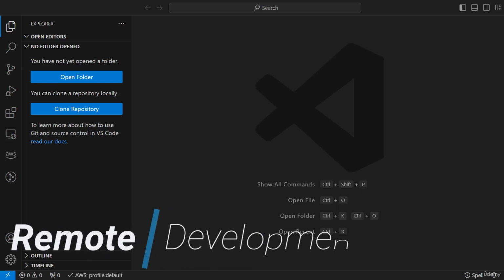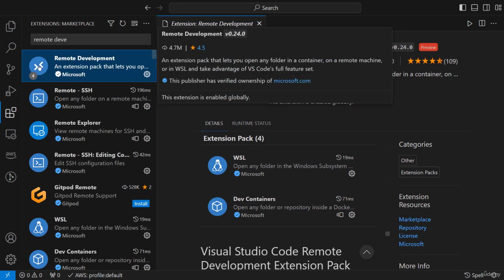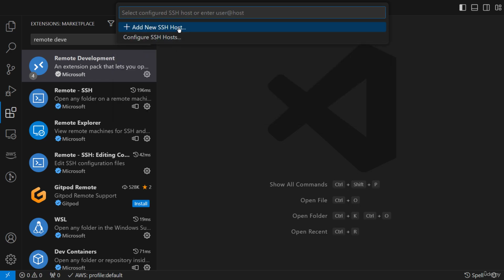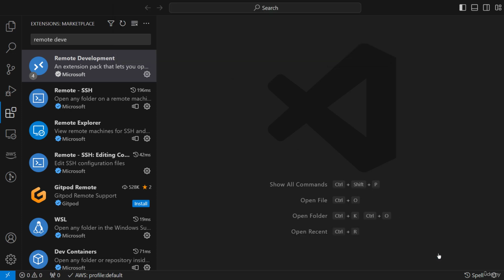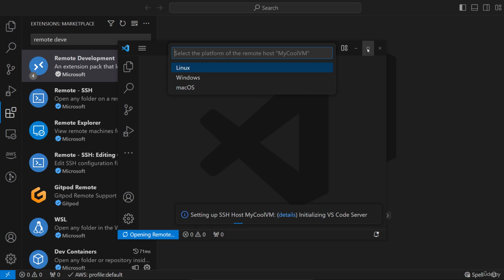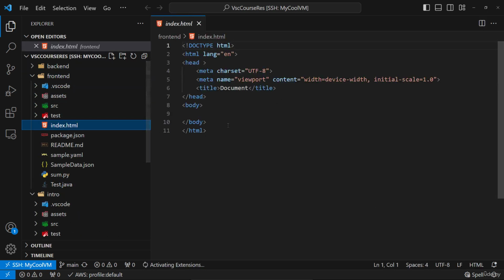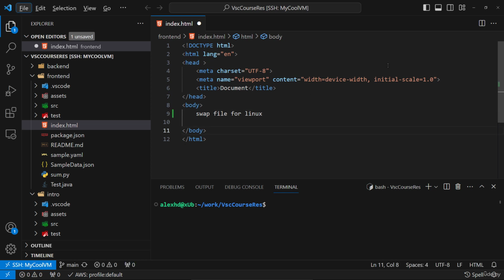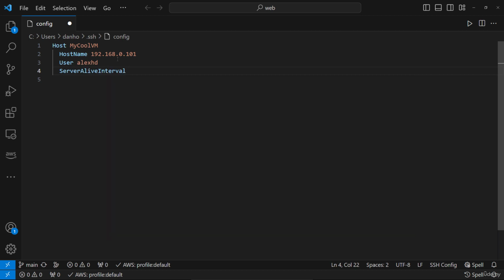VSCode remote connection